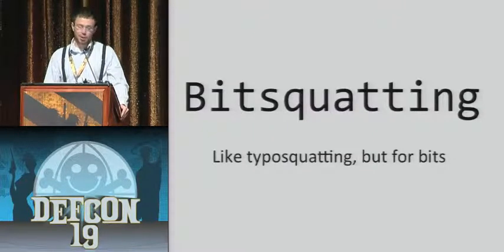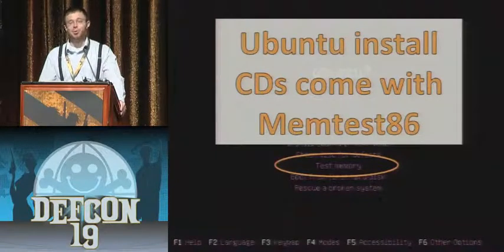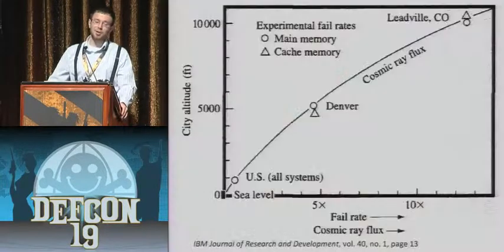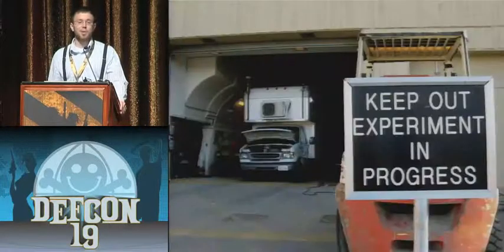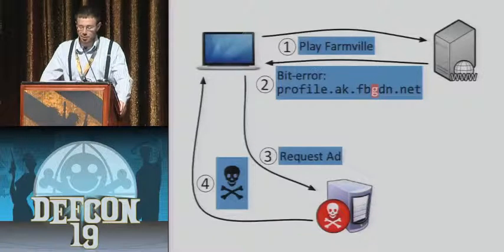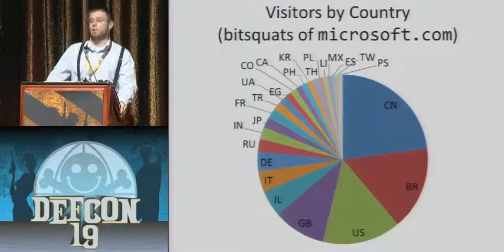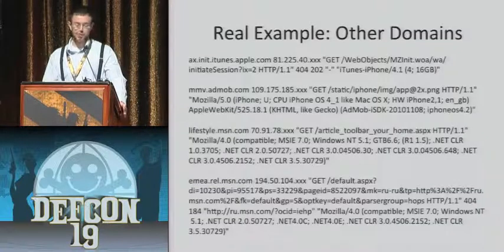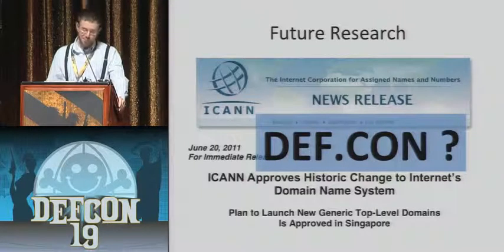DEF CON 19 Hacking Conference Presentation By Artem Dinaburg Bit squatting DNS Hijacking Without